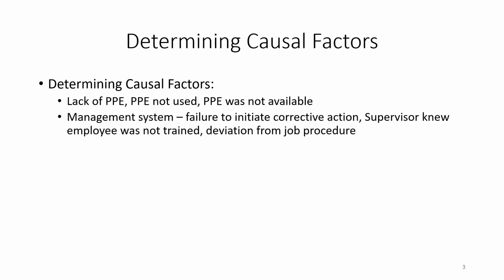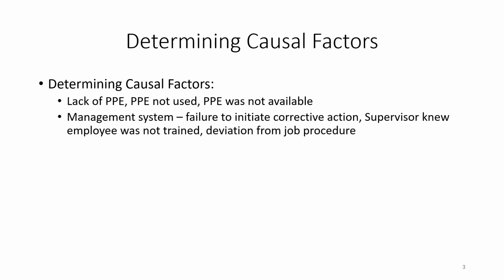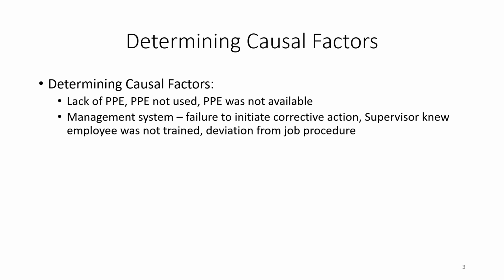Episode 209 - Occupational Safety - Determining Causal Factors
Dr. Ayers continues his series on incident investigations by focusing on how to determine causal factors — the deeper reasons an incident occurred. He emphasizes that effective investigations require peeling back layers, asking better questions, and refusing to stop at surface‑level explanations.

🧠 Key Themes
1. Peel Back the Onion
The episode stresses that incidents rarely have a single cause.
Investigators must dig through:

Behaviors

Conditions

System weaknesses

Organizational contributors

Stopping at “worker error” guarantees repeat incidents.
Sources:

2. Causal Factors vs. Root Causes
Dr. Ayers highlights the difference between:

Causal factors — the conditions or actions that contributed

Root causes — the underlying system failures that allowed those factors to exist

You can’t fix what you don’t understand.
Sources:

3. Ask “Why?” Until It Hurts
The episode reinforces the importance of:

Probing questions

Challenging assumptions

Looking beyond the obvious

Avoiding blame‑based conclusions

Good investigations are uncomfortable — and that’s the point.
Sources:

4. The Goal Is Prevention, Not Paperwork
Dr. Ayers reminds listeners that the purpose of determining causal factors is to ensure the incident never happens again, not to complete a form or satisfy a requirement.
Sources:

🚀 Leadership Takeaways
Dig deeper — incidents are rarely simple.

Differentiate causal factors from root causes.

Ask better questions to uncover system failures.

The real goal is prevention, not documentation.